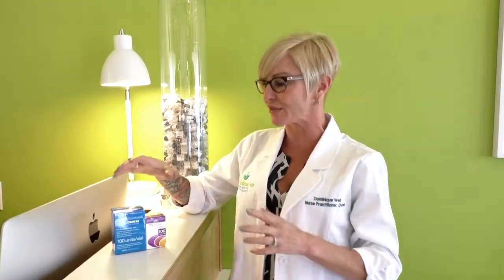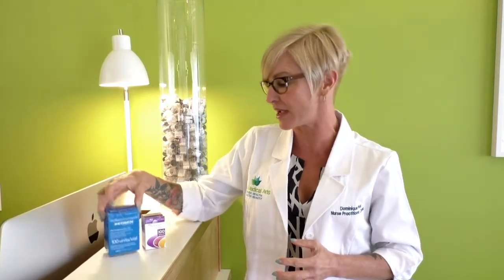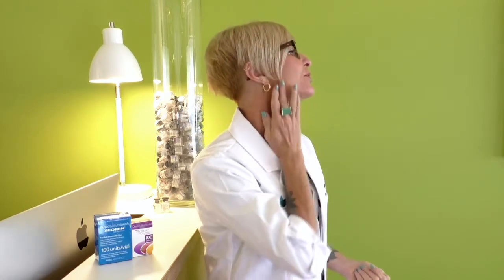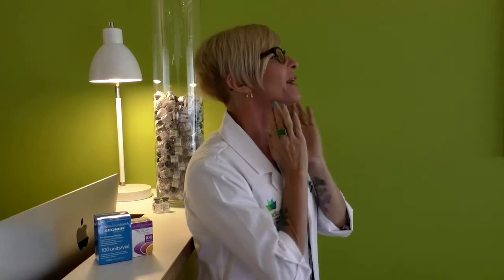What is the difference between Botox and Xeomin?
We often get asked what the difference between Botox and Xeomin is so Dominique took the time to explain it for everyone. We get great results with both at Well Medical Arts.

If you are interested in Botox in Seattle we would love to take great care of you. to learn more.